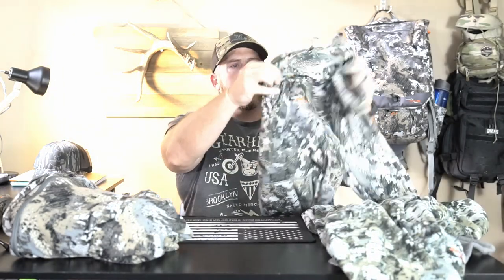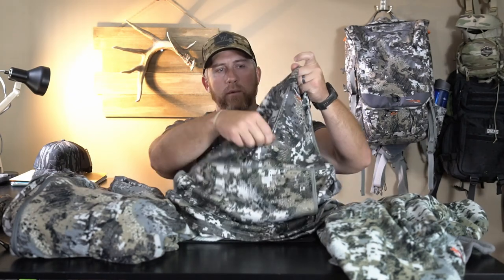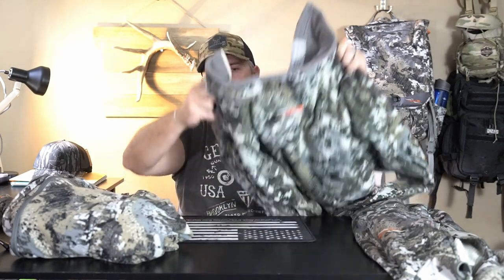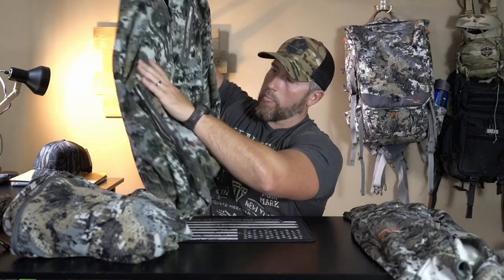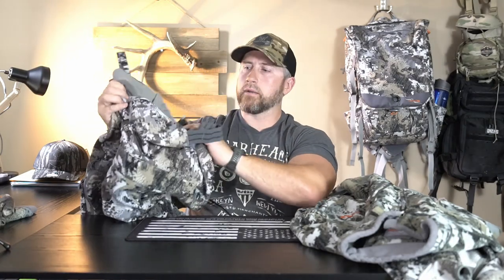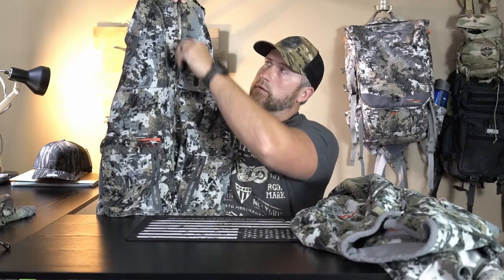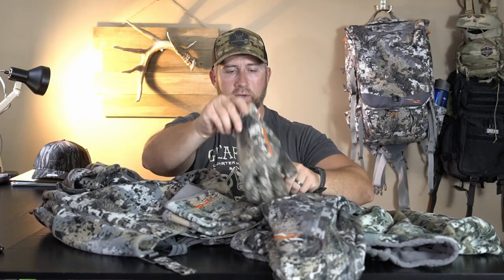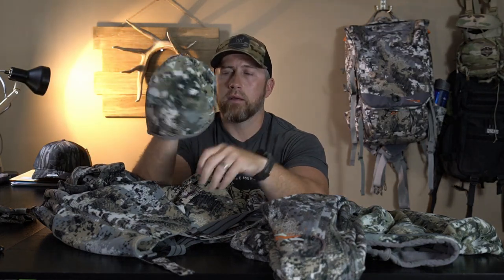BEST SITKA GEAR Whitetail Pieces to Wear All Seasons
Created this video for those looking to get into Sitka Gear and just starting out.  These 3 pieces will allow you to hunt all seasons using these pieces from the Sitka Gear whitetail lineup.